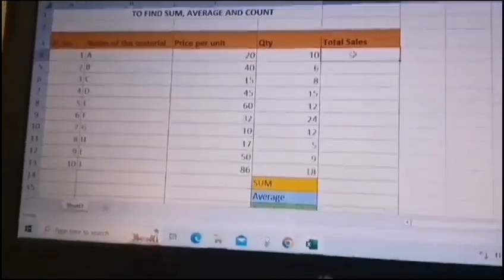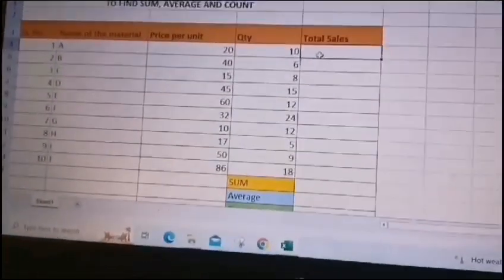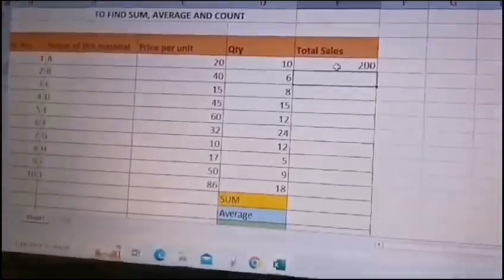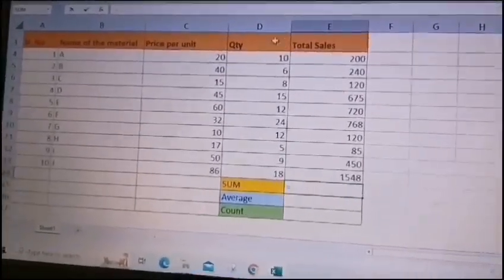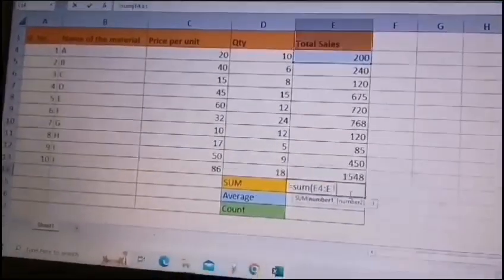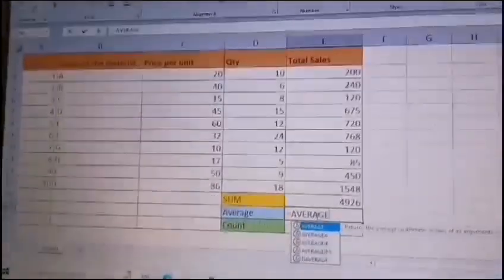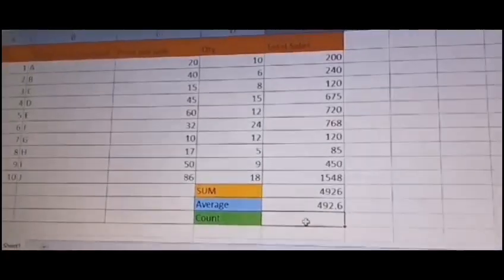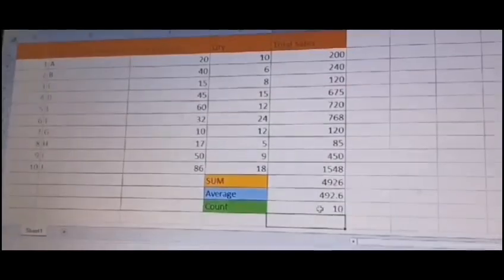MS Excel for Beginners Part 1- Basic Functions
MS Excel # Excel functions used in MS Excel# trending # you tube channel
SUM # AVERAGE
# What is MS Excel used for
basic functions of Excel
# how to learn MS Excel step by step
Excel formula